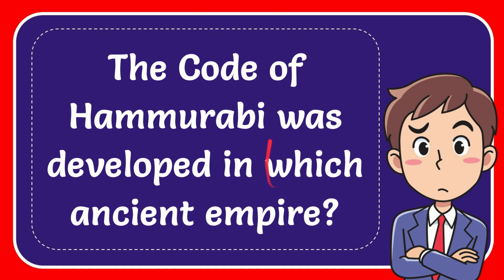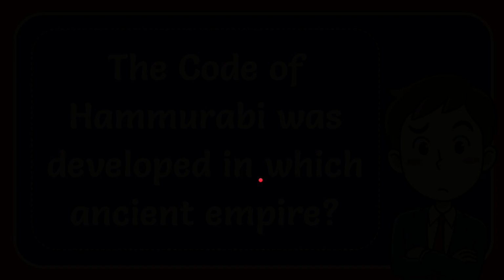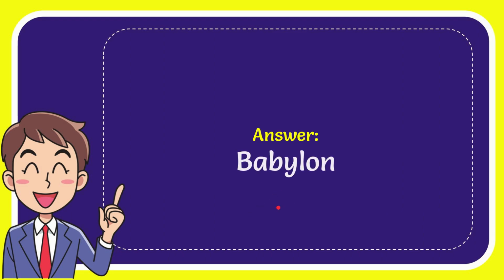The Code of Hammurabi was developed in which ancient empire?